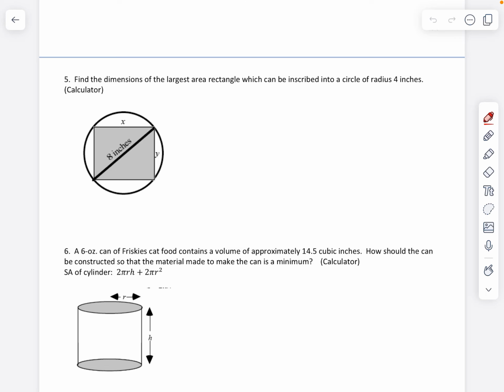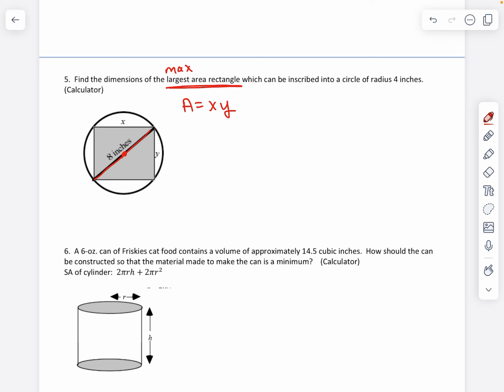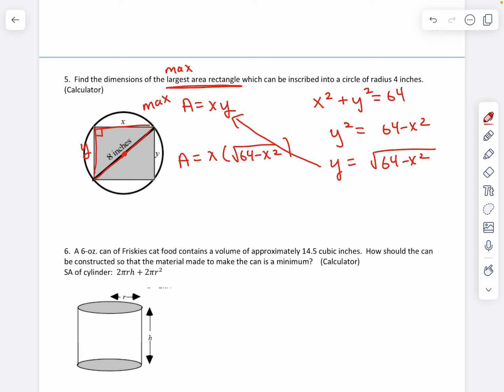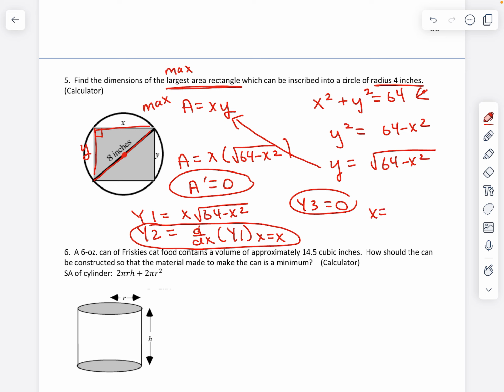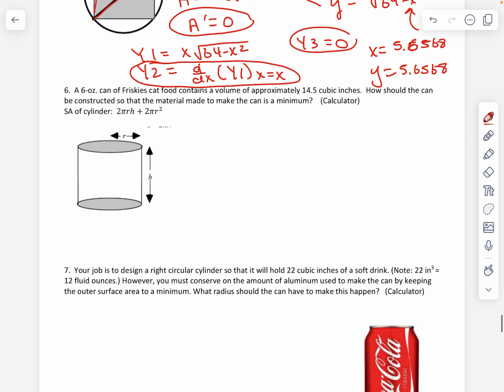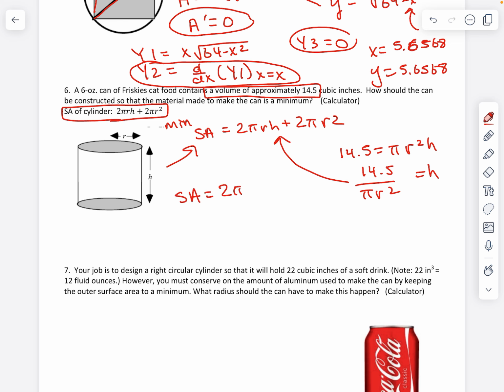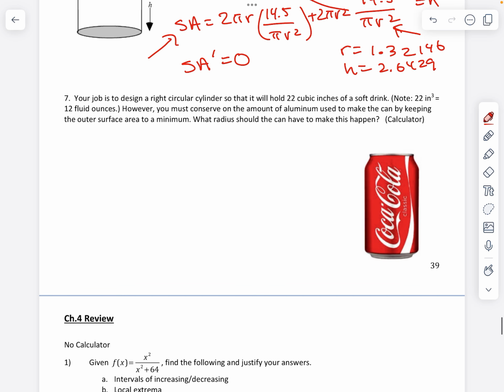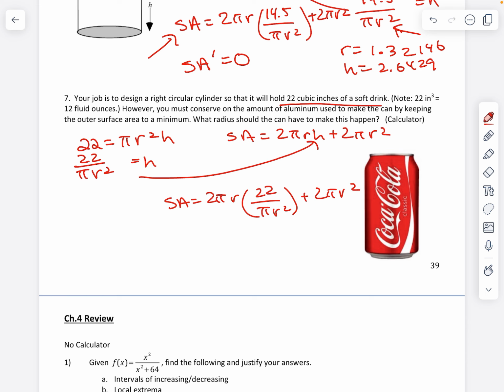Ch. 4 Page 40 Optimization